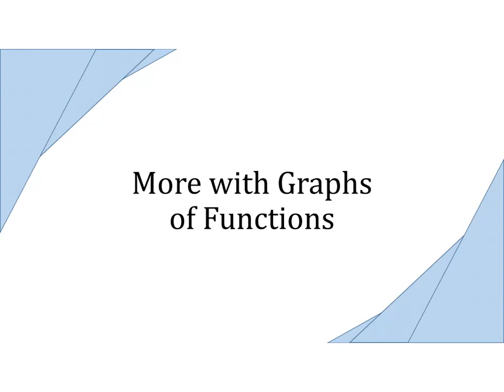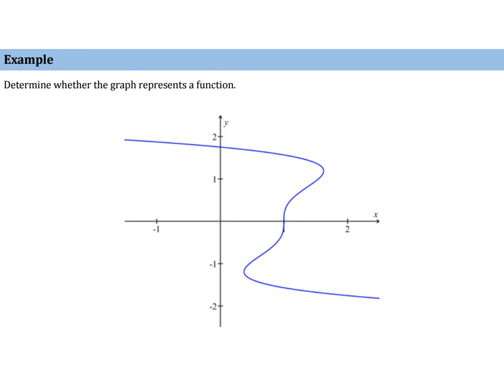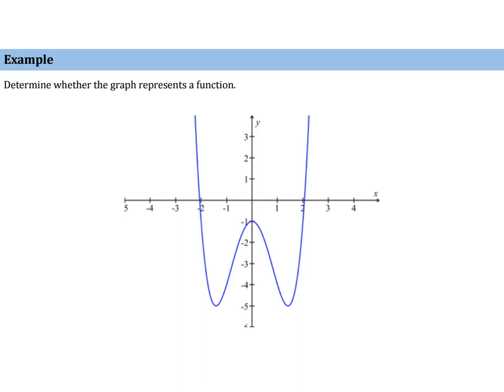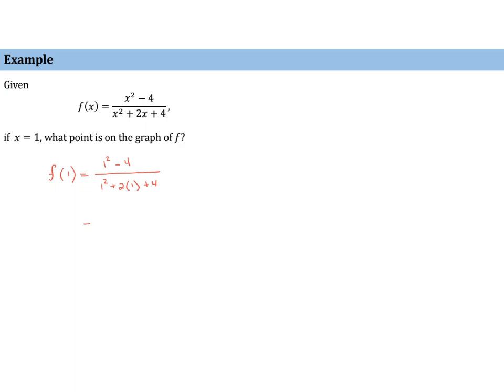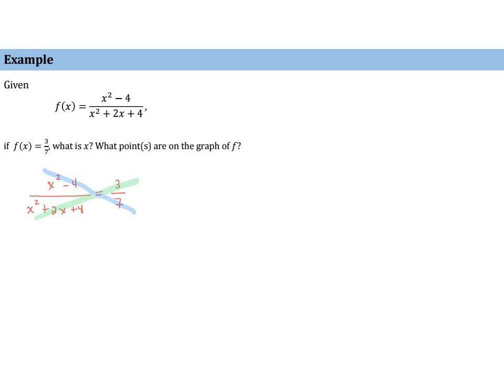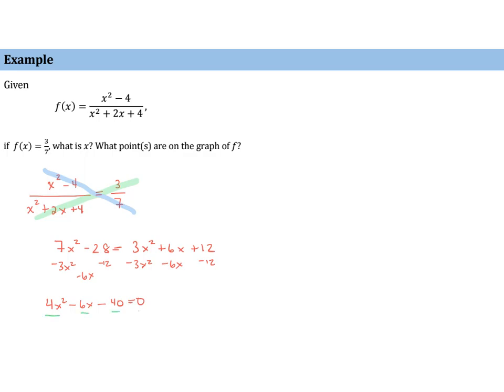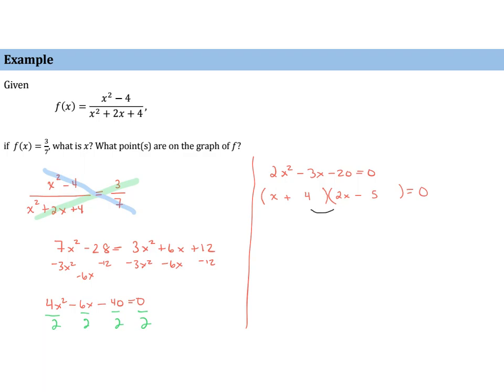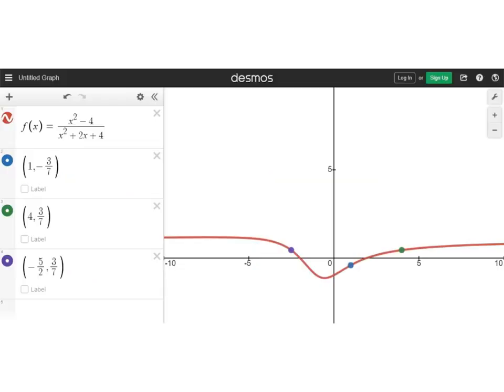3 2 2 More with Graphs of Functions